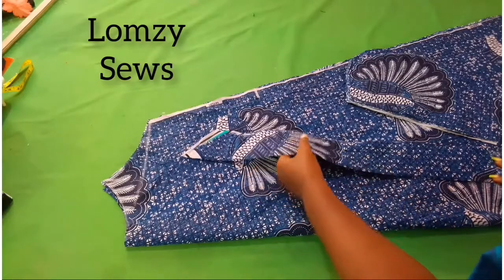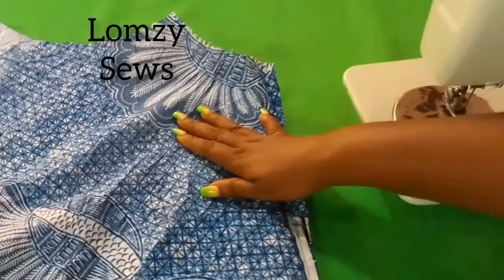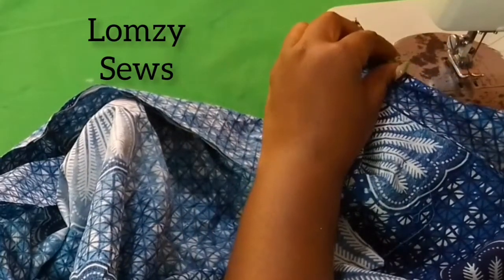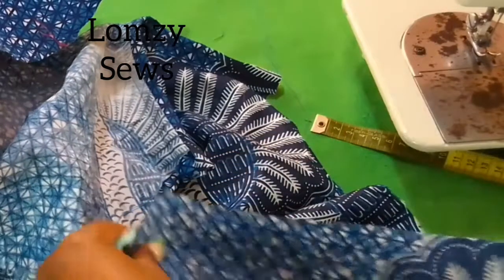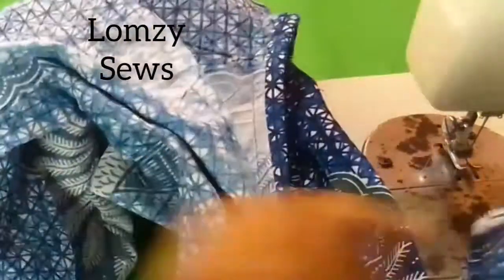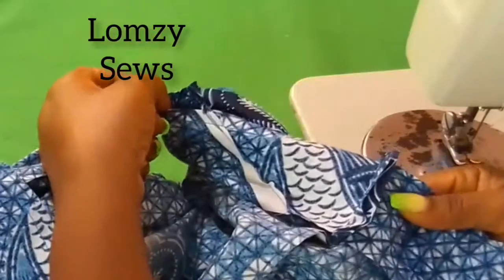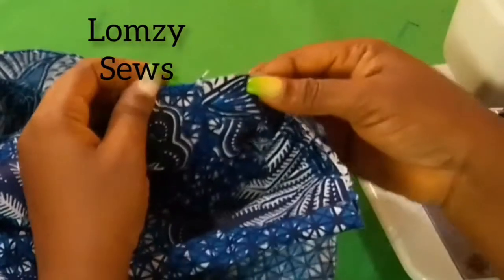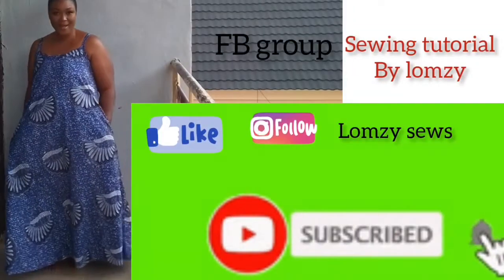How To Sew A Dress With Spaghetti Strap | Maxi Dress Tutorial | Maxi Dress Cutting And Stitching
this sewing tutorial is on how to cut and stitch spaghetti strap maxi dress. I will be showing different sewing tips and tricks on how to sew with clean finishing